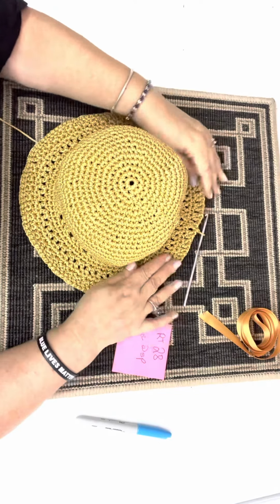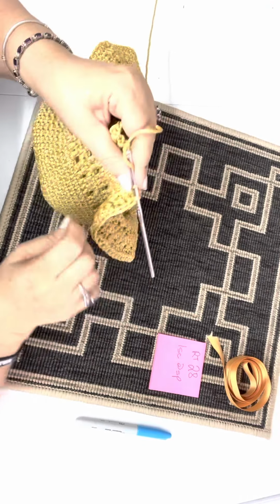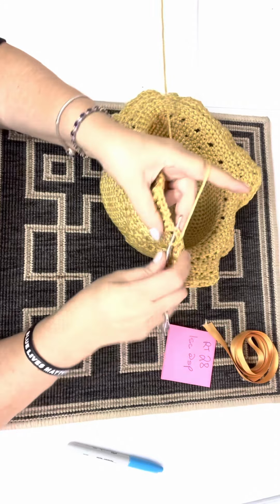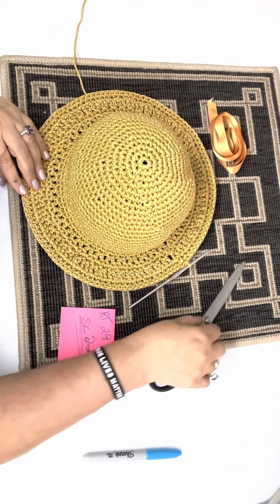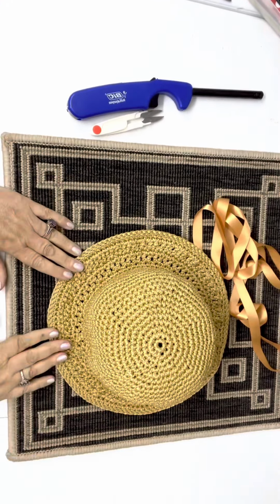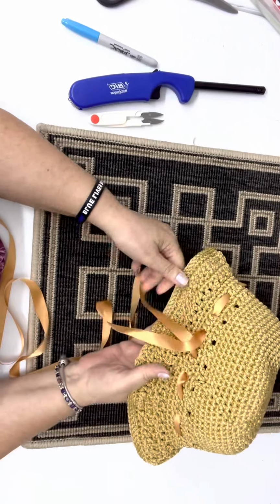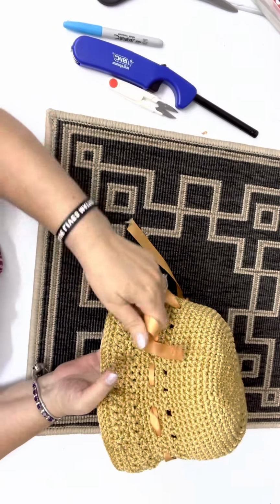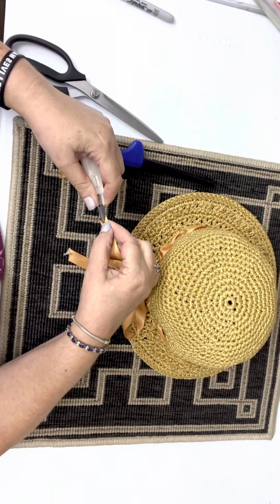Part 2/2 summer hat tutorial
Here is the 2nd part of the summerhat, look for the matching bling bling purse tutorial, too